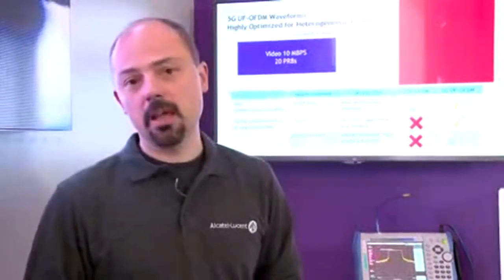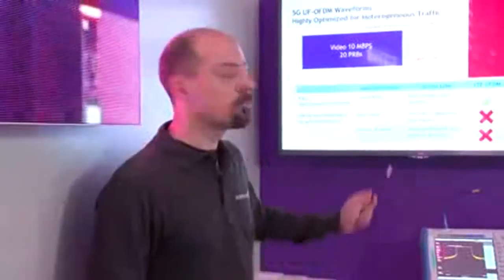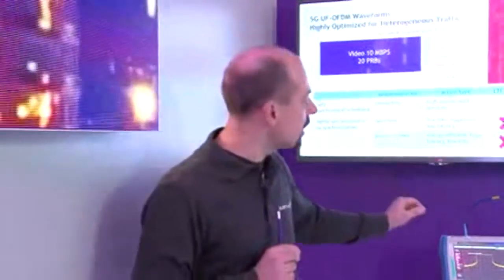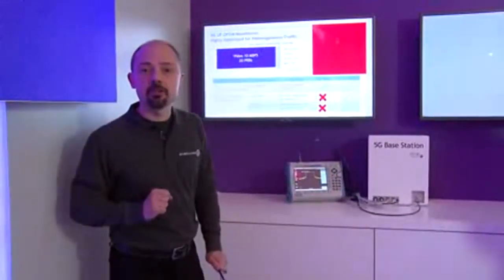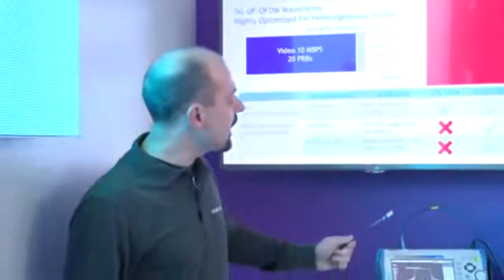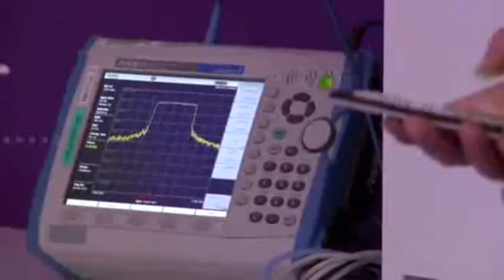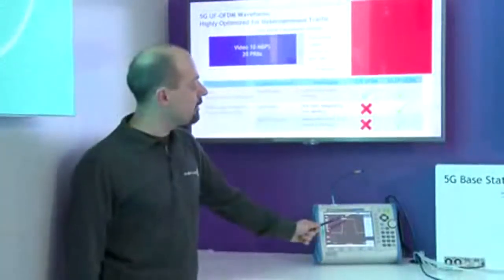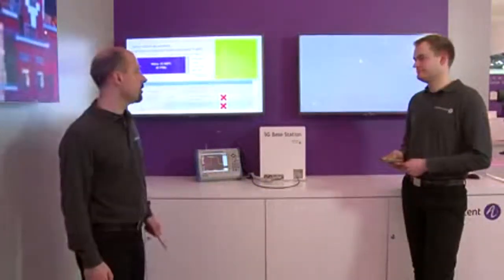5G UF-OFDM Waveforms - Highly Optimized Radio Access for Heterogeneous Traffic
Broadband Plan from vision to network operations, the New Zealand case - Apr 08, 2015